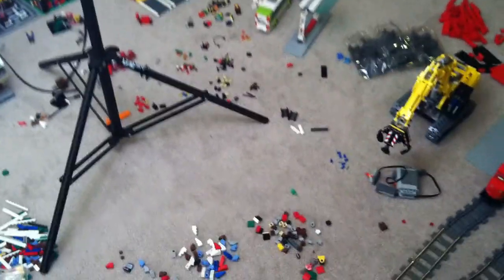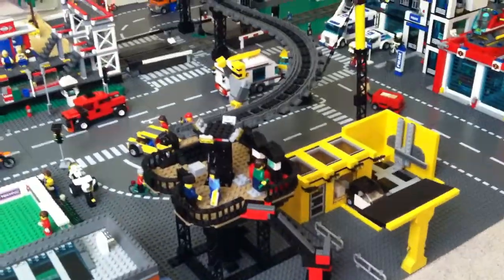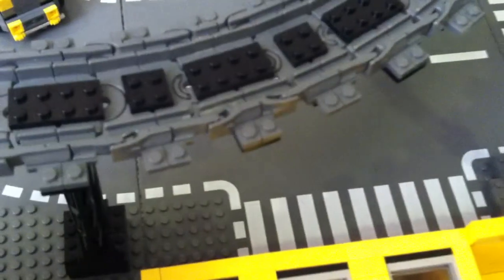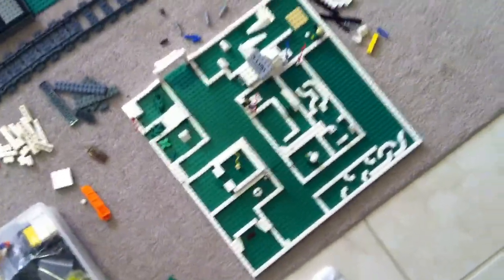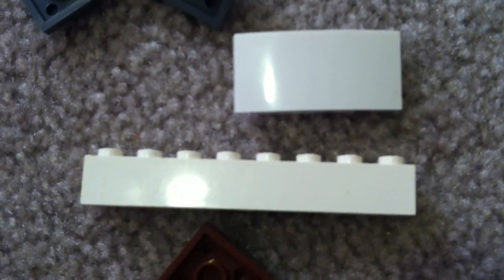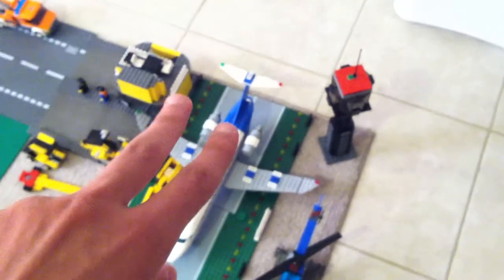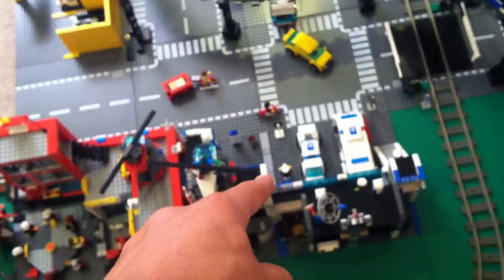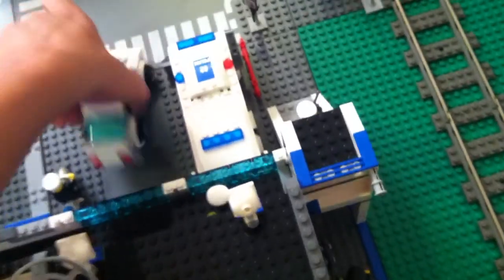Lego City Update!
Showing what's new in my town and what's expected to come.